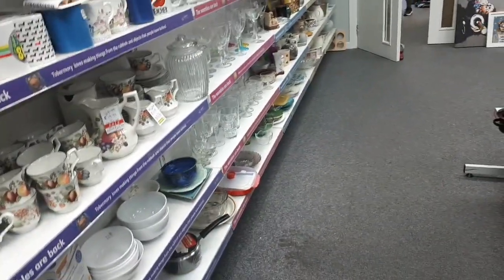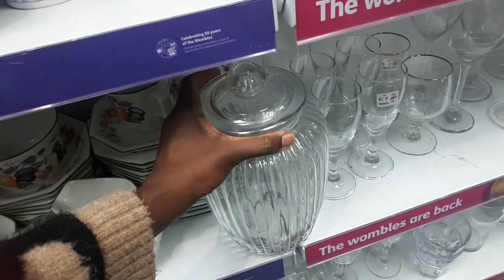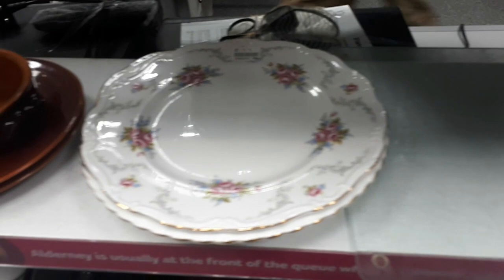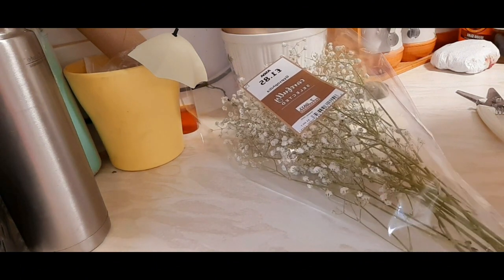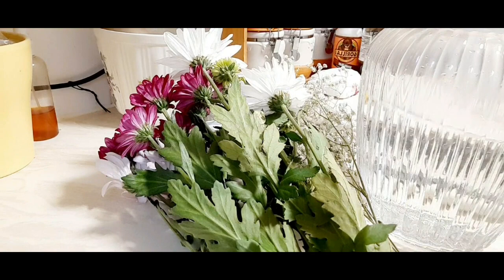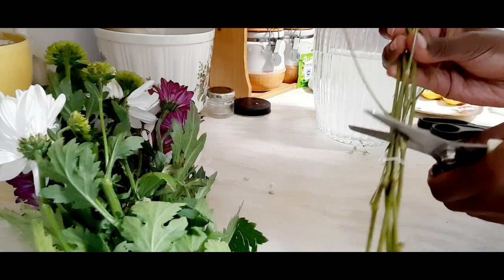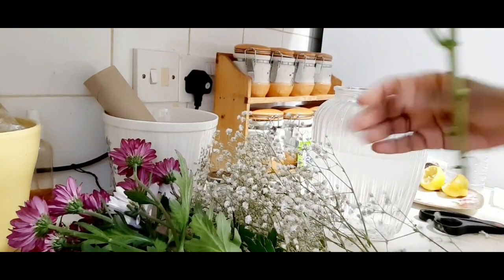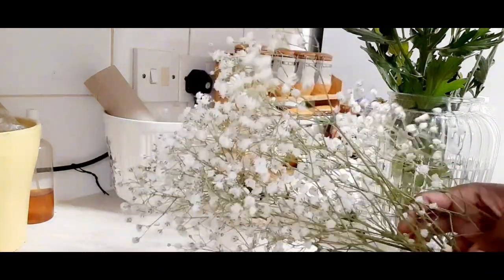Pretty Vintage Flower Vase | Thrifty Vlog | Flower Arrangement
Wishing you a gorgeous Sunday. In this video I share with you one of my beautiful vintage vase finds to add to my collection.  I share with you how vintage vase can transform you home. It is also one of my vintage hunt videos. If you have watched some of my videos you will notice I love vintage items and how they transform you home deco with character and history.

I Love creating so you will find other types of craft and art videos if
you love that kind of thing.

AND / OR
JOIN JIJJY'S MAISON FAMILY BELOW:-

IF YOU LIKE MY HANDMADE PRODUCTS,
HEAD OVER TO MY ONLINE STORE AND GET YOURSELF SOMETHING LOVELY

IF NEEDED LINKS TO SOUND TRACKS